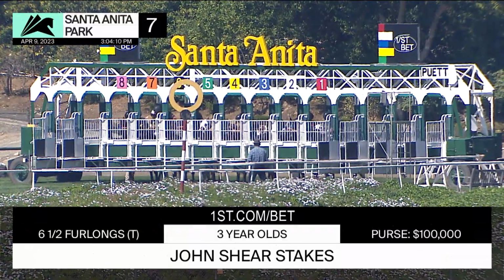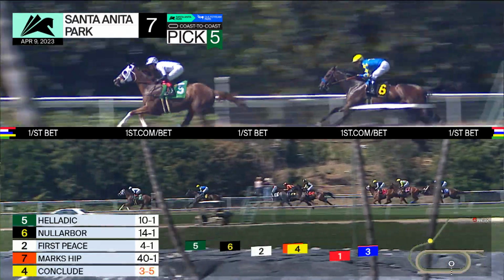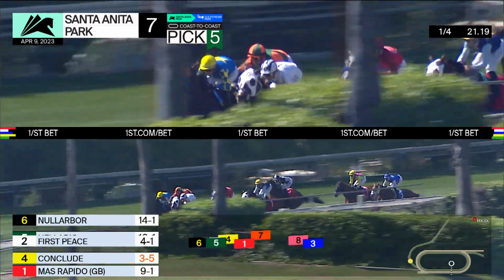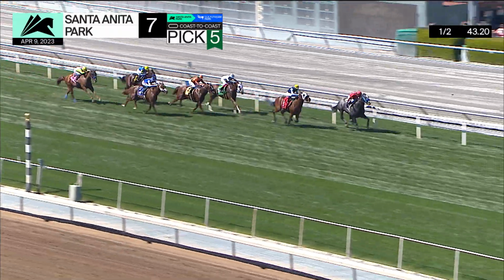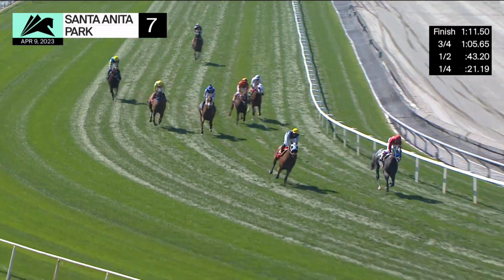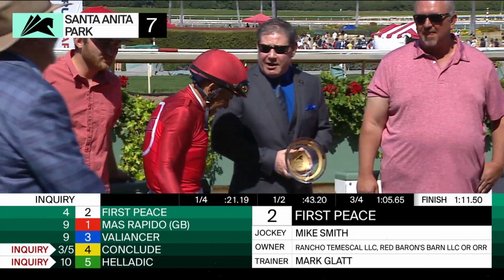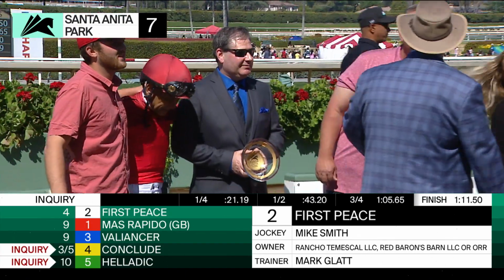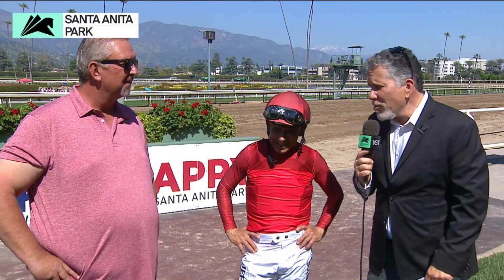First Peace wins the John Shear Stakes on Sunday, April 9 at Santa Anita Park